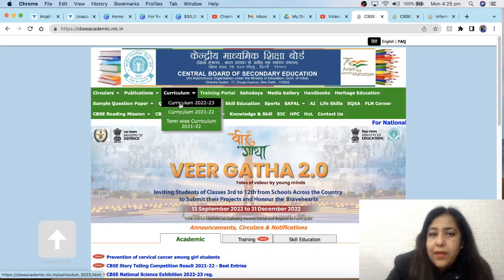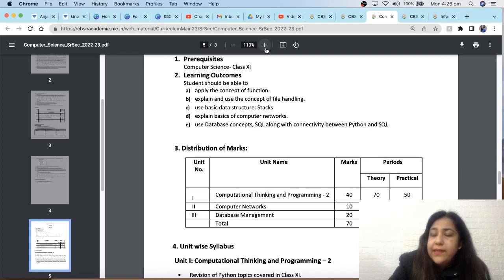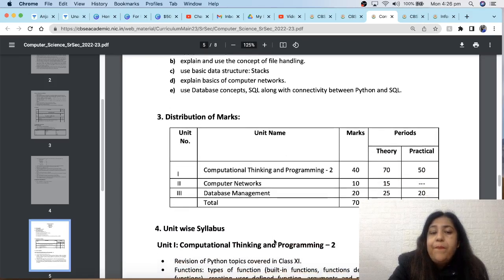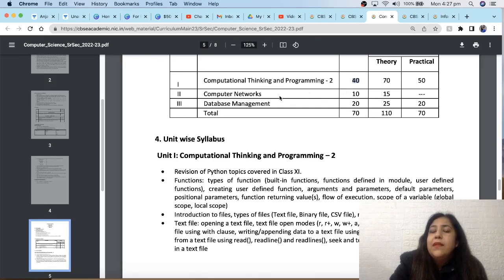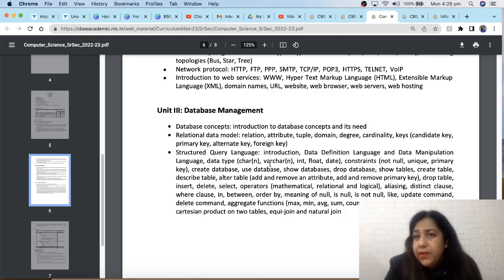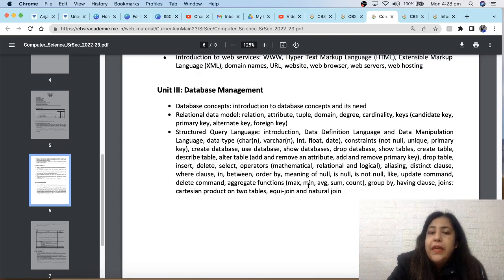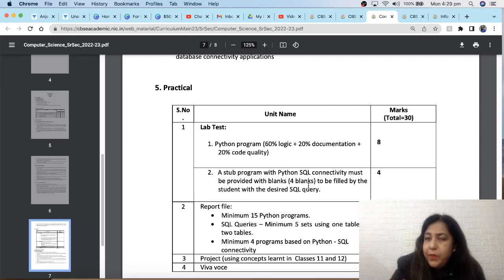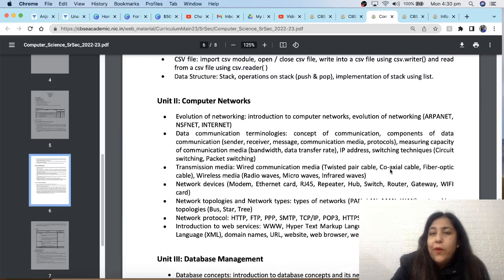Complete Course for Class 12 Computer Science CBSE Board, Detailed Syllabus